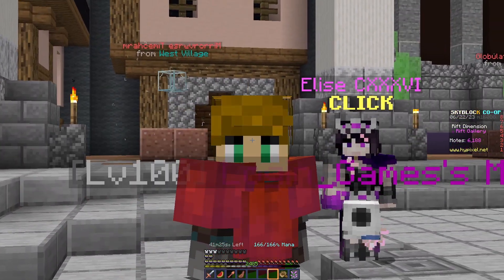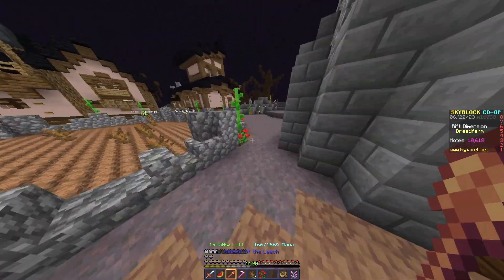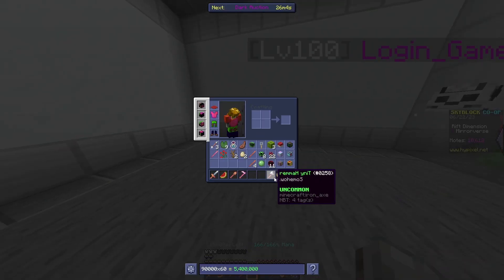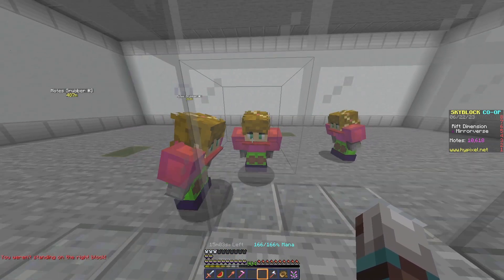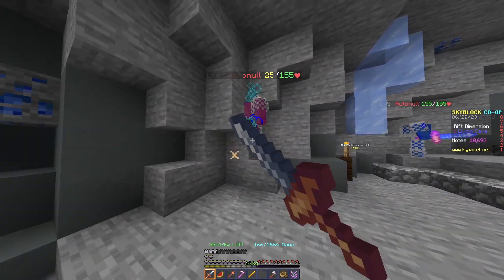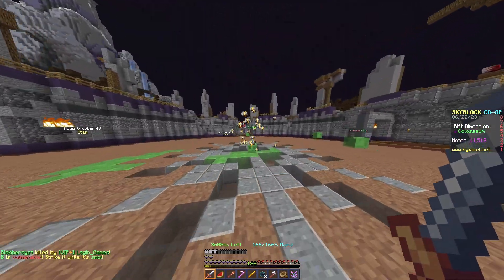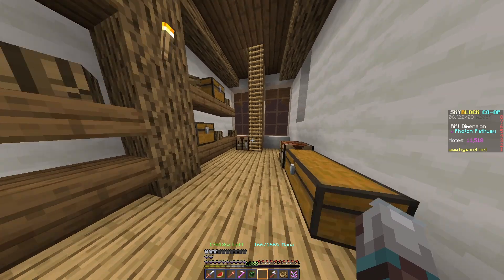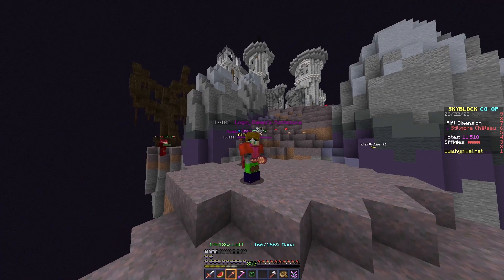Time charm guide | Hypixel skyblock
its been a hot minute lmao
this video shows how to get all the time charms in the new rift update in skyblock

words for the algorithm
Rift
Minecraft
Update
Skyblock
Hypixel